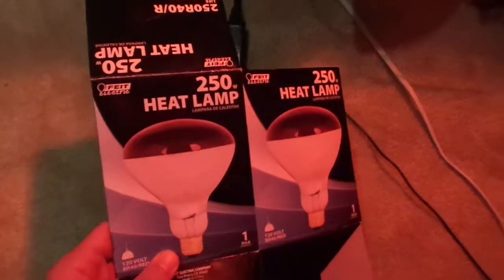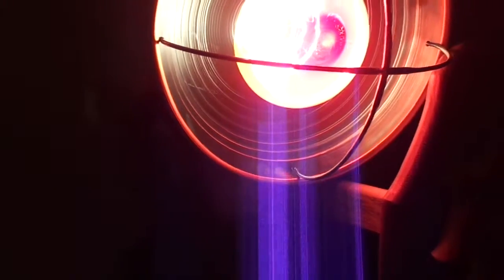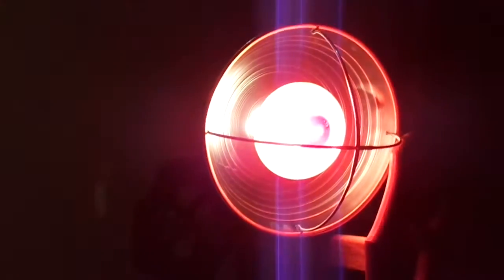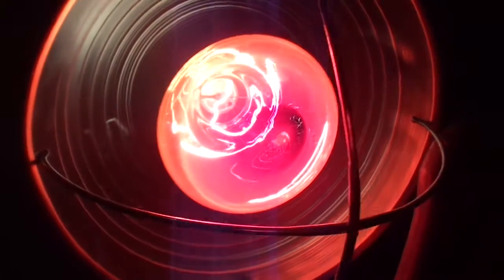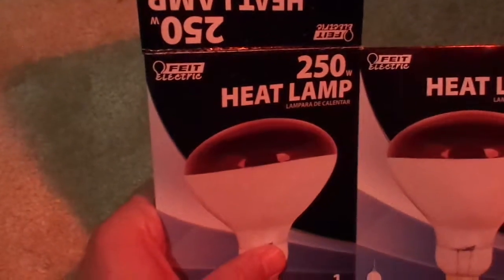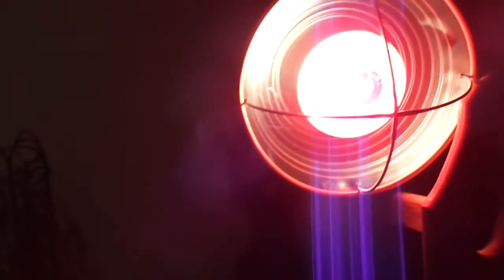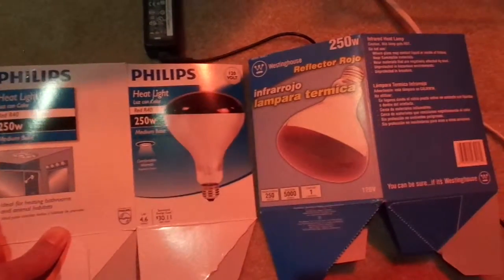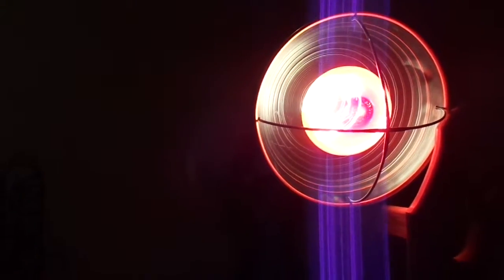Infrared (IR) Heat Lamp Sauna - pt5 Odor / Smell coming off lamps - FEIT, Philips, Westinghouse